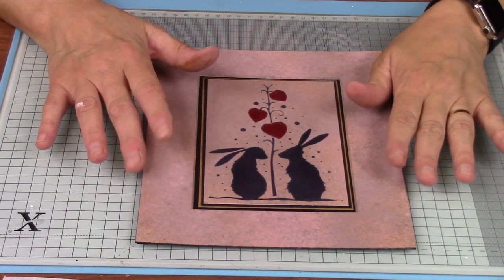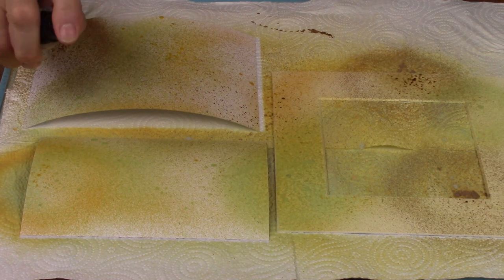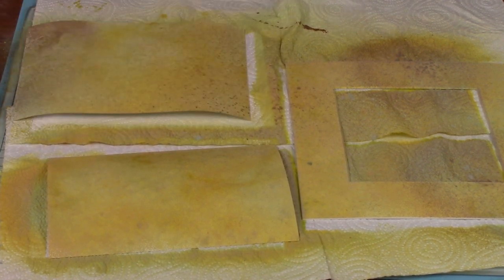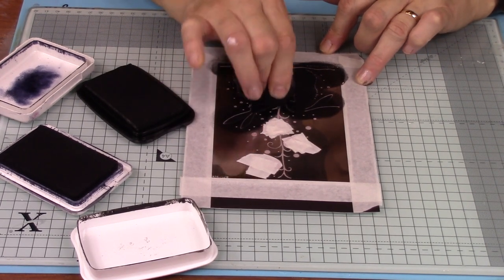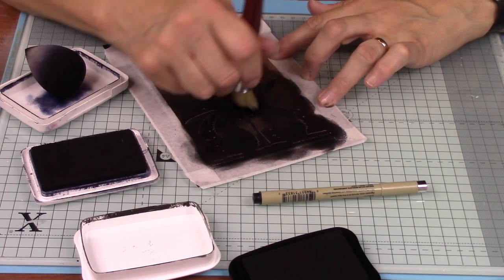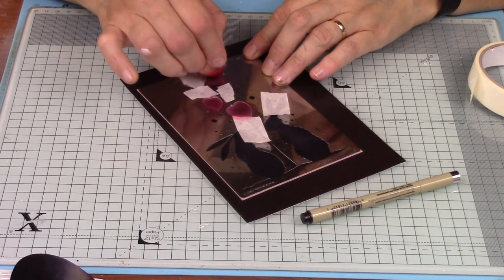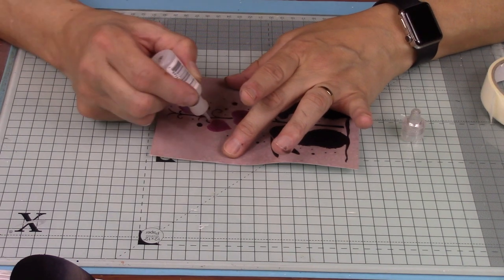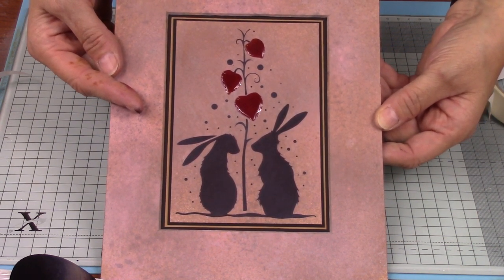Sweet Poppy Stencils: Shower of Love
How to create a framed home decor image using the Shower of Love stencil. I have used a few oxide inks, you will see how easy  they are to blend and then a little glossy accents to finish the image.